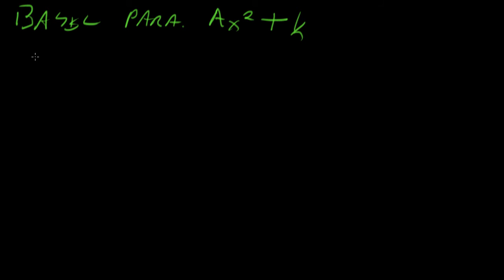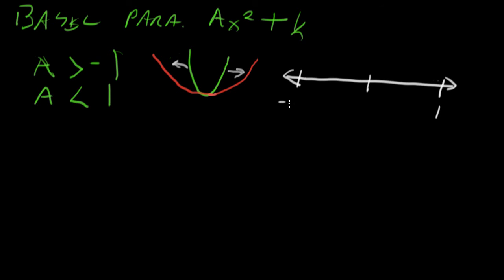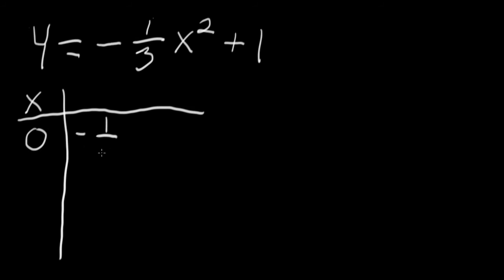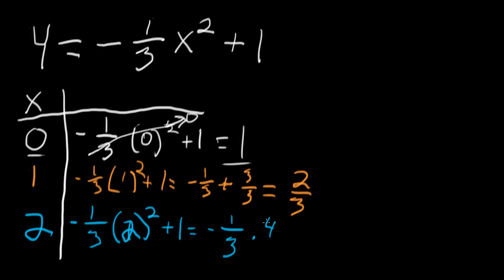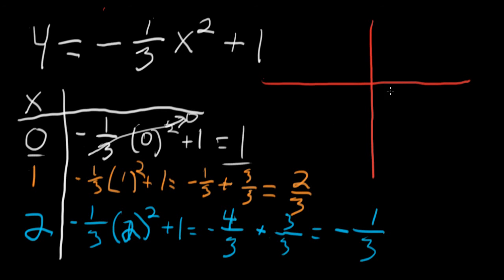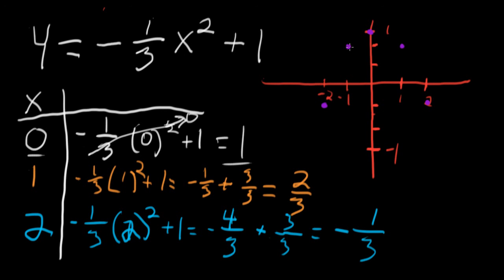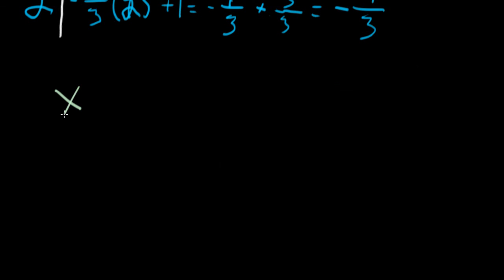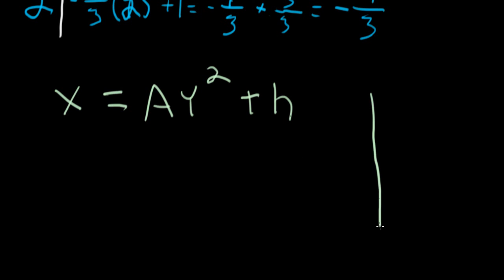Basic Parabola Graph y=-(1/3)x^2-1, 3 of 4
Graphing a basic parabola using y=-(1/3)x^2-1 to show a negative constant and a constant that expands the parabola. Part 3 of a 4 part series.